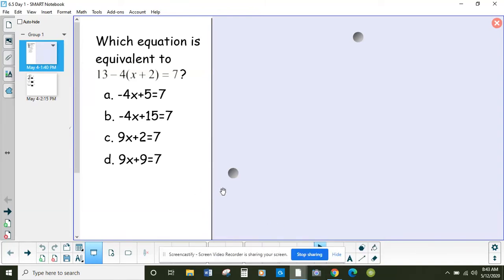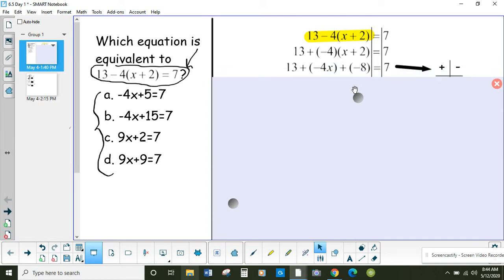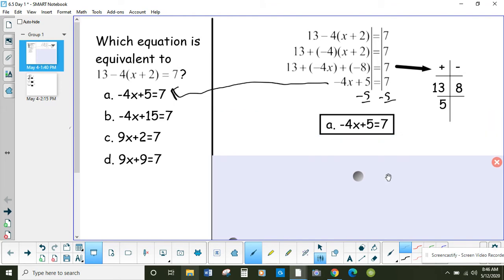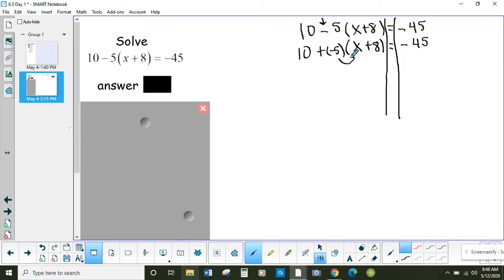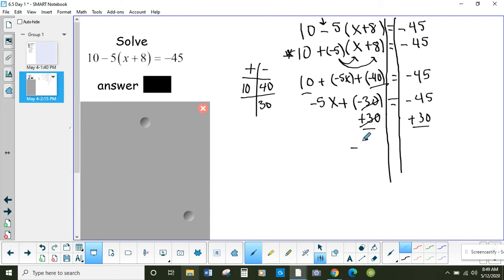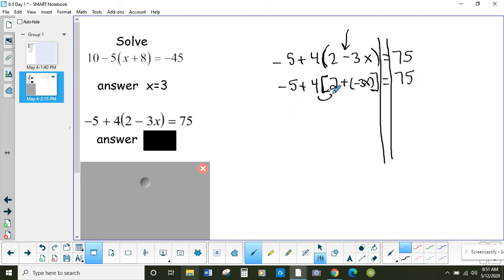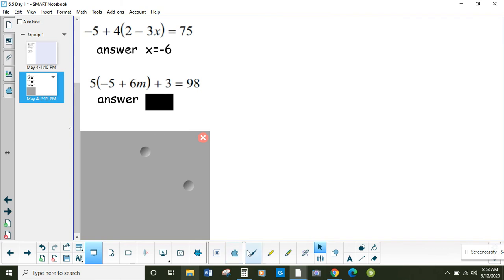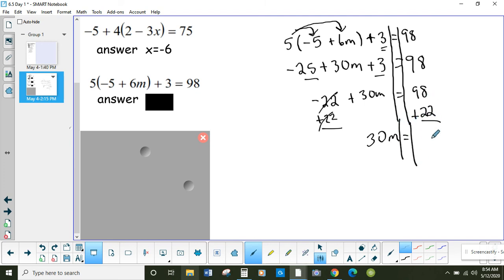7th Grade Math Lesson 6.5 Day 1